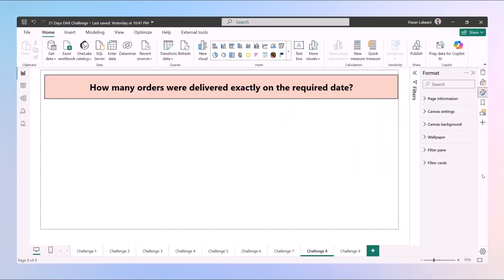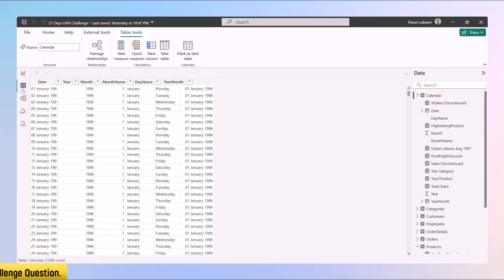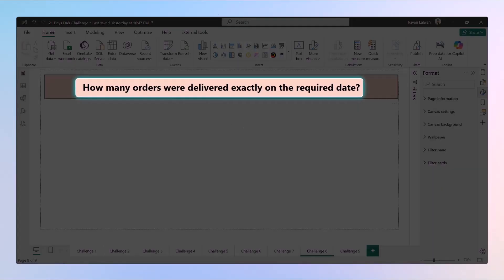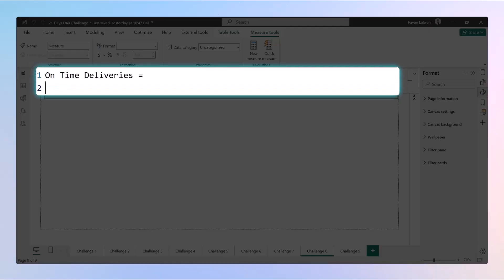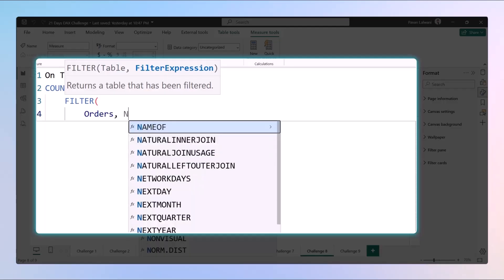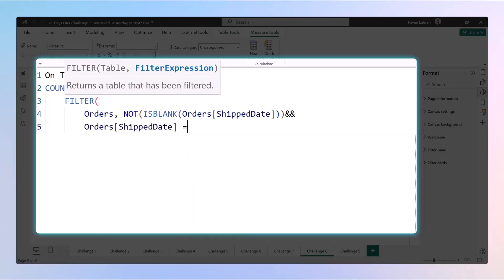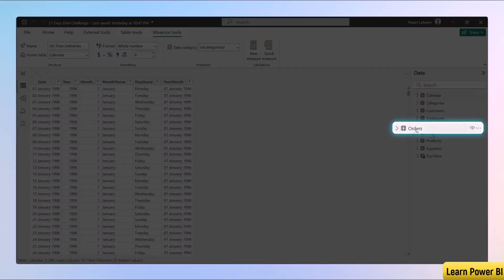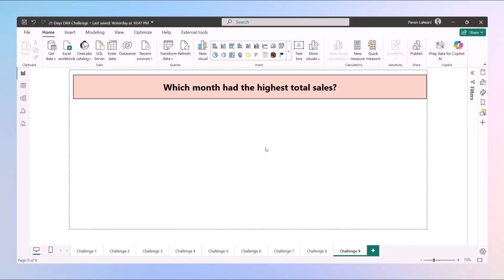8. Power BI DAX Challenge 8: Count On-Time Deliveries with Just 1 Formula!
Welcome to Day 8 of the 21-Day Power BI DAX Challenge by Pavan Lalwani!
In this challenge, we answer a key business question using DAX:
"How many orders were delivered exactly on the required date?"

📚 Haven’t enrolled yet?
(Enroll to access all datasets, submissions, and bonus content)

⏱️ Timestamps:
0:00 – Intro to Challenge 8
0:12 – What the question is asking
0:26 – Delivery example explained
0:36 – Dataset overview
0:52 – Required date vs. ship date logic
1:12 – Starting the DAX measure
1:32 – Using COUNTROWS + FILTER
2:00 – Applying multiple conditions
2:25 – Final result: 18 on-time deliveries
2:47 – Business insight recap
3:02 – Challenge 9 preview